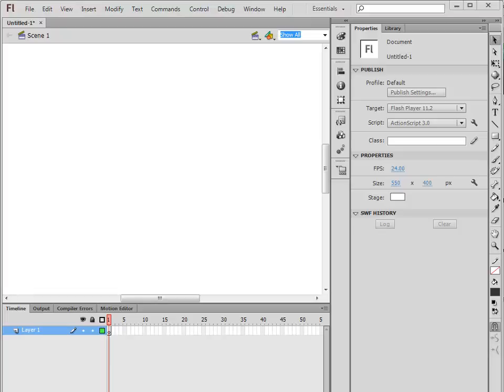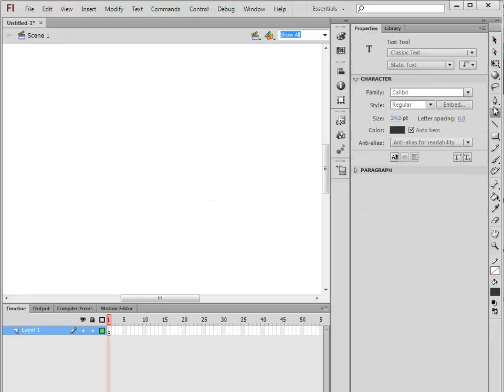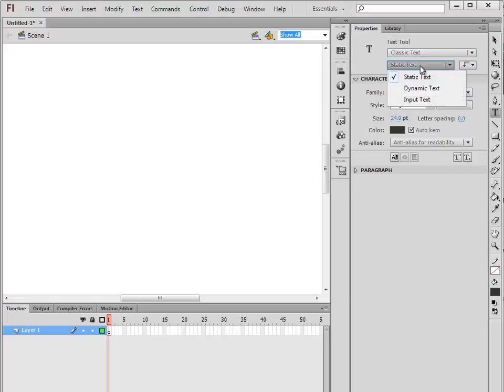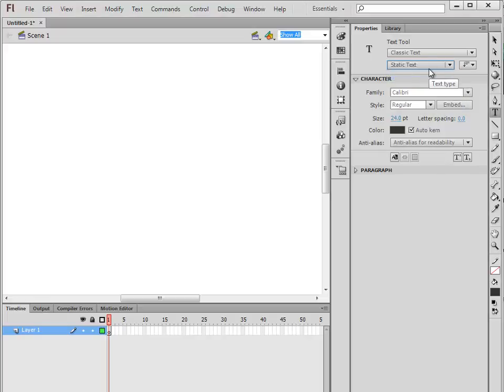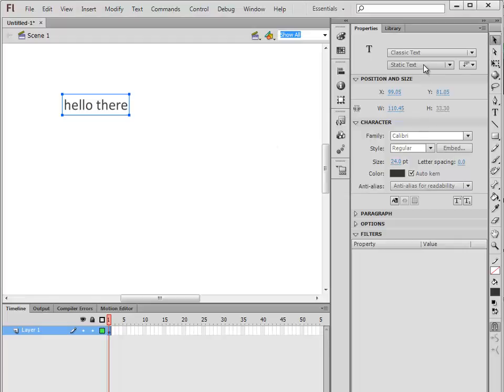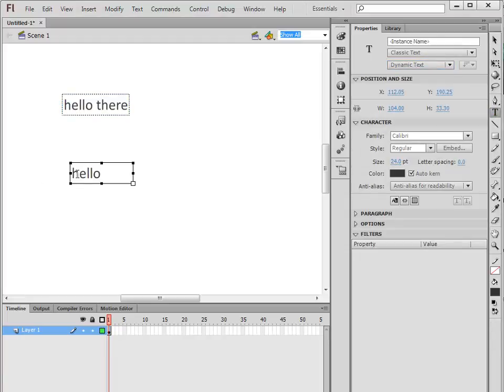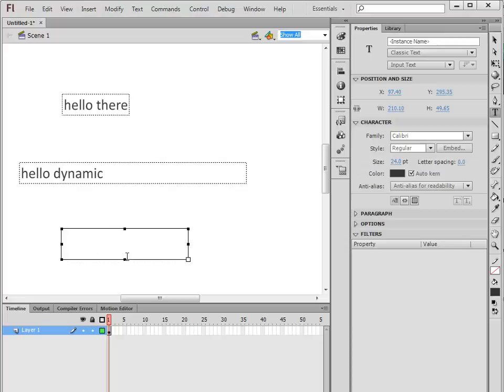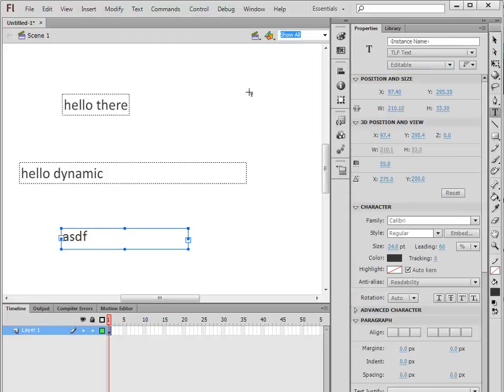MAD9021 - Flash Text Basics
How to add text onto the stage in Flash and why there are different types of text engines and text fields.